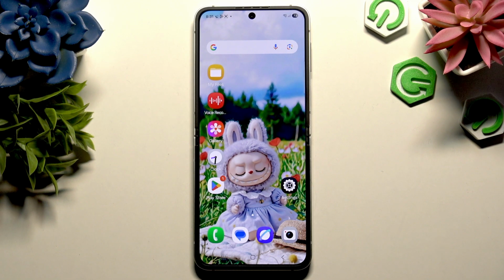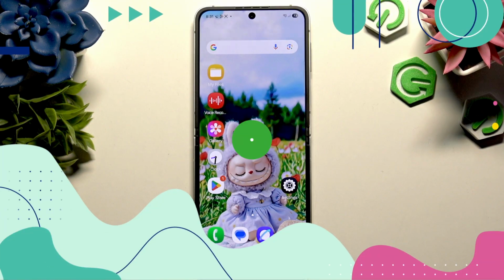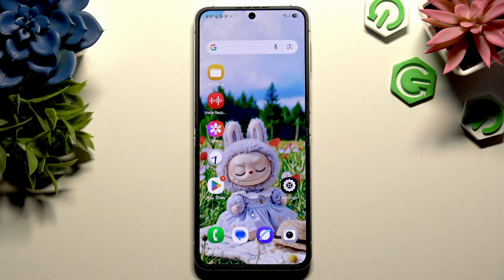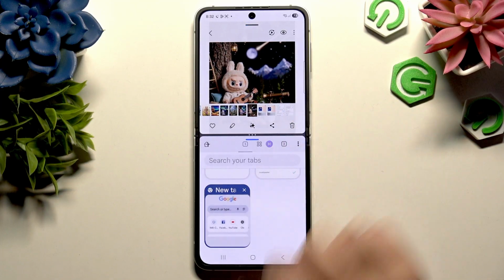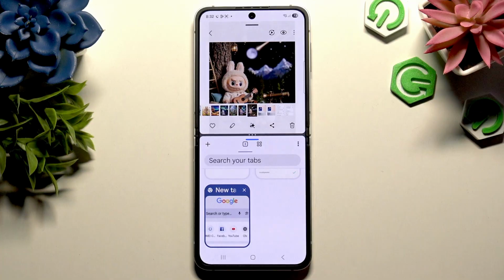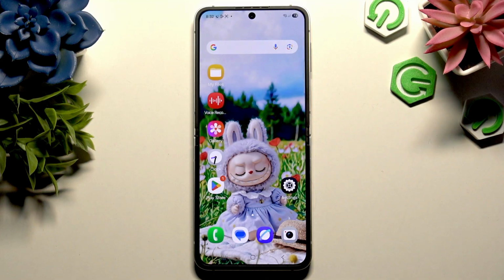SAMSUNG Galaxy Z Flip 7 FE – How to Open Apps in Split Screen View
Learn how to use Split Screen View on your SAMSUNG Galaxy Z Flip 7 FE to run two apps at the same time. This video will show you step-by-step how to open apps in split screen mode, making multitasking easy and efficient on your Galaxy Z Flip 7 FE. Whether you want to browse the web while chatting or watch videos while taking notes, this feature helps you get more done on your Samsung device. Follow along to see how to select your first app, activate split screen, and choose your second app for a smooth multitasking experience.

How to open apps in Split Screen View on SAMSUNG Galaxy Z Flip 7 FE?
How to use two apps at once on SAMSUNG Galaxy Z Flip 7 FE?
How to exit Split Screen View on SAMSUNG Galaxy Z Flip 7 FE?

0:00 Introduction
0:15 Launching the first app
0:23 Accessing app options
0:28 Selecting Split Screen View
0:35 Choosing the second app
0:40 Using both apps together
0:47 Exiting Split Screen View